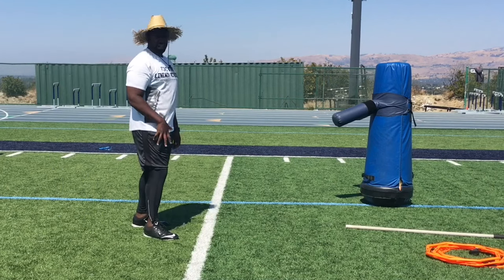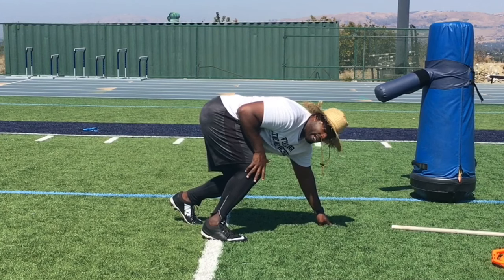3 POINT STANCE - PART 1 - Defensive Line Fundamentals and Techniques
This Vlog provides detailed instructions on the 3 point stance. I specifically focus on the accurate positioning of a defensive linemen’s foot placement, hip placement, and hand placement. This detailed coaching vlog on the stance will help you to generate maximum power in your punch and in your first step. It's a "must watch" to learn the first step to being a dominant defensive linemen. See you in the trenches Big Dawg! Lets Go To Work!

Learn American Football with Coach Arpedge Rolle and Five Star Linemen Academy. We specialize in DL (defensive line) and OL (offensive line) drills, skills, moves, fundamentals, and technique. Enhance your football training!